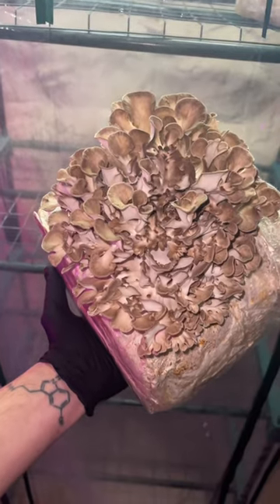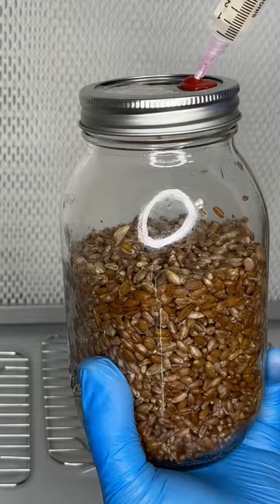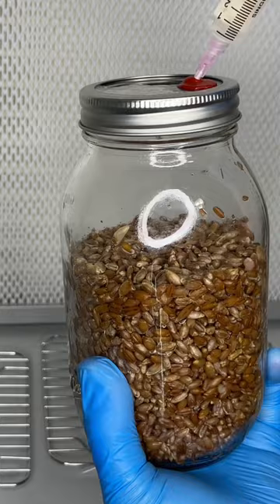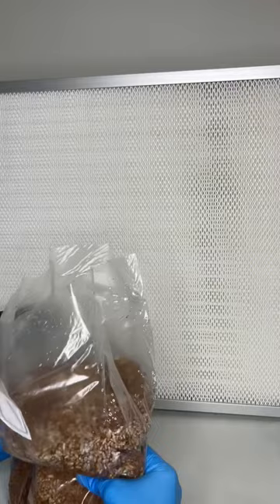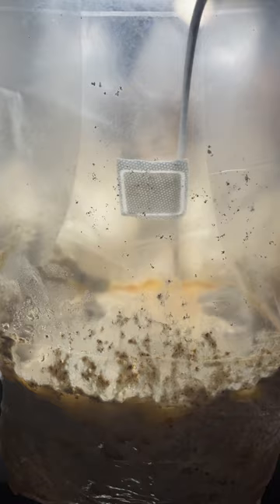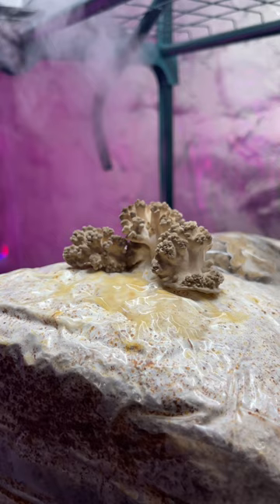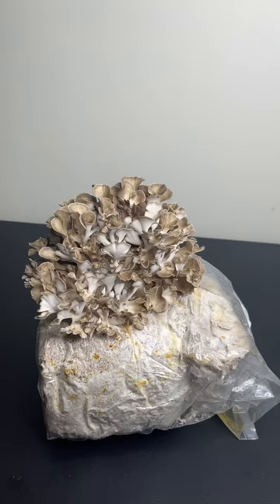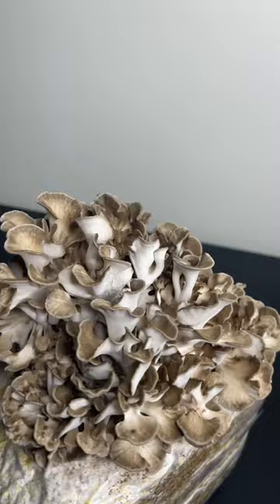Hen of the Woods Indoor Cultivation | How to Grow Maitake Mushroom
Grifola frondosa, also known as Hen of the Woods or Maitake, is a delicious and nutritious mushroom that is prized for its numerous health benefits. However, it is also known to be a challenging mushroom to grow, and success depends heavily on the choice of strain and proper cultivation techniques.

In this video, we'll take you through each step of the process, including how to select the right strain for your growing environment, how to inoculate your substrate with spawn, and the best cultivation techniques to use.

By the end of this video, you'll have an understanding of how to cultivate this incredible mushroom and will be well on your way to enjoying the delicious and nutritious fruits of your labor. So if you're ready to take on the challenge of growing Grifola frondosa mushrooms, this video is for you!

Filter patch bags

Impulse sealer

Sawdust pellets

Wheat bran

Rye berries